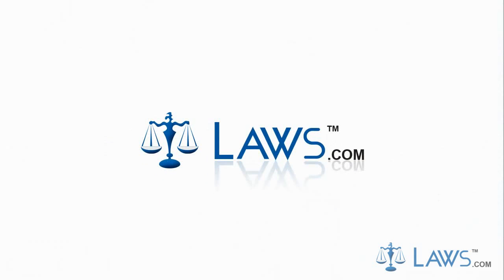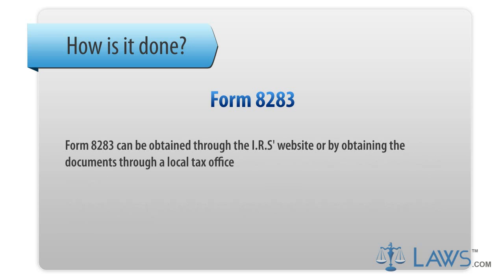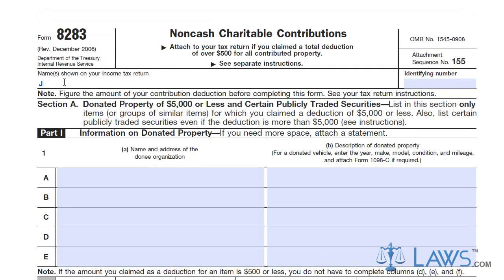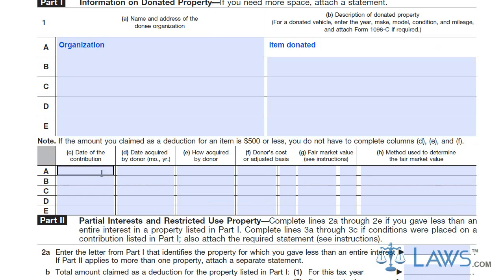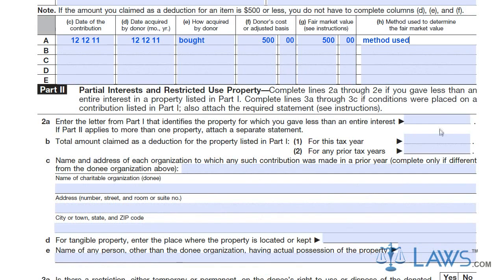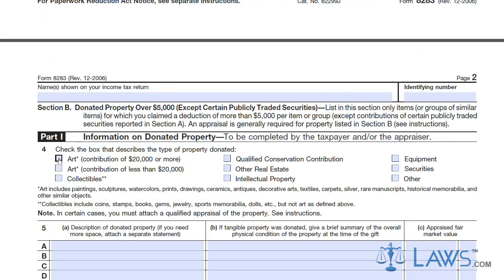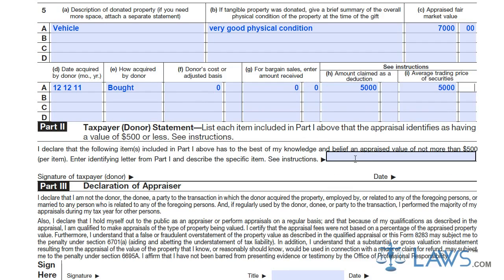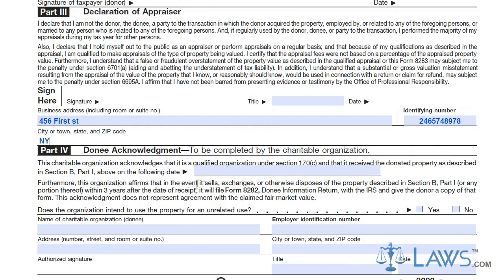Learn How to Fill the Form 8283 Noncash Charitable Contributions